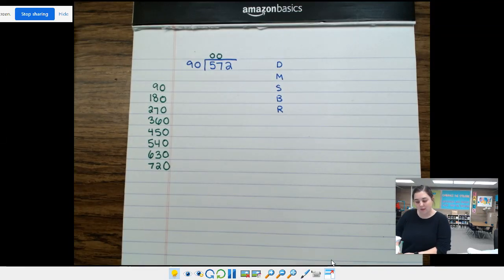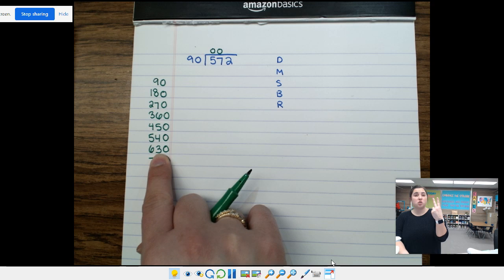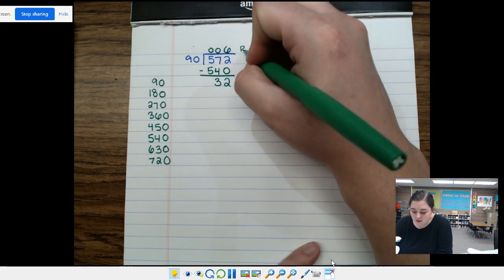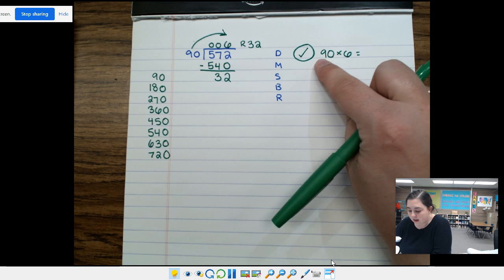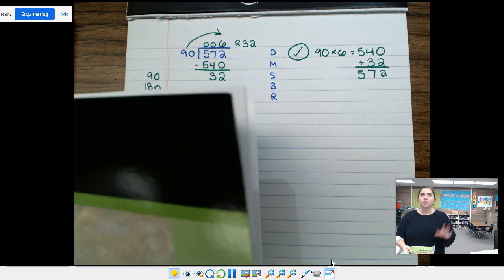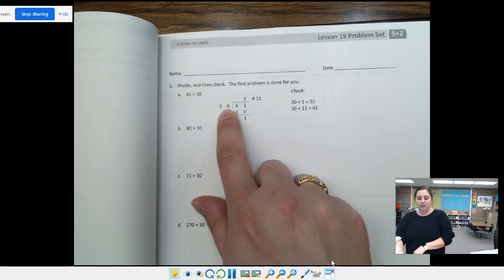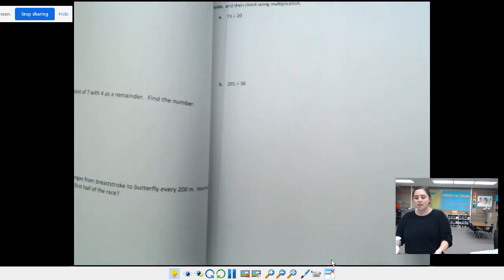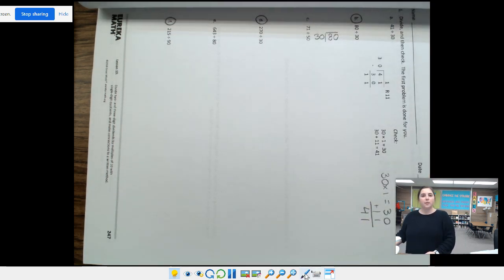5.2.19 Part 2